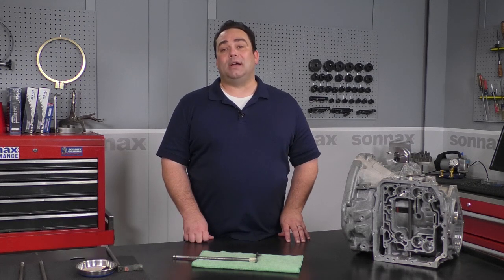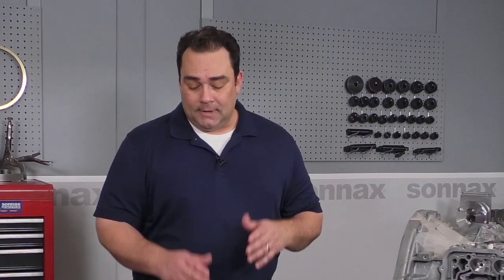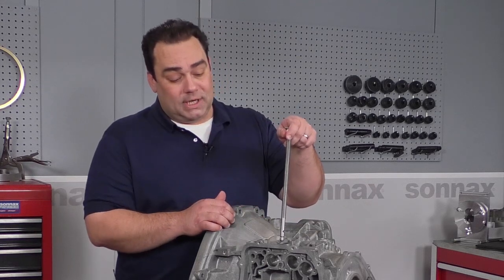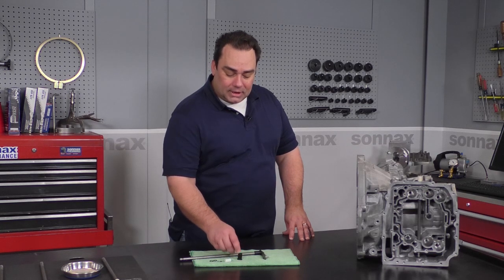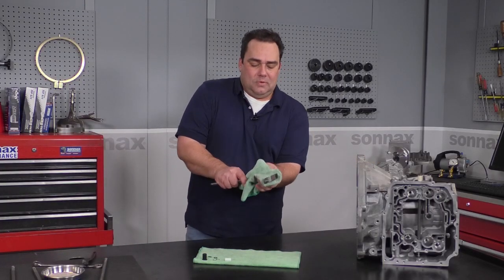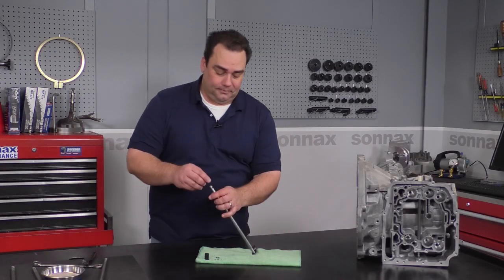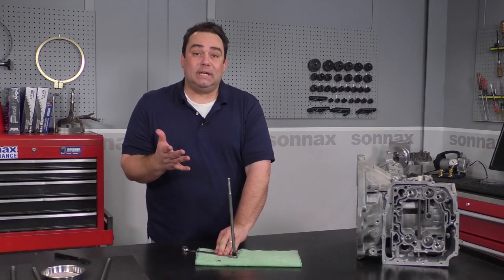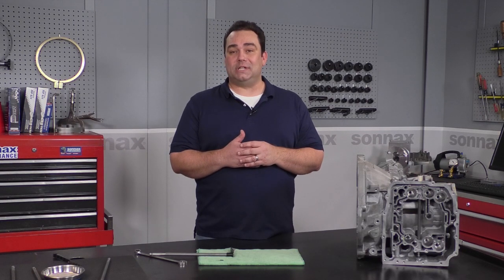How to Repair & Prevent 62TE Shift Shaft Bushing Failure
Shift shaft bushing failure is a chronic problem with Chrysler 62TE transmissions. When the OE nylon bushing cracks, it lets water and dirt into the transmission — a leading cause of shudder-related problems. Purchasing a new shaft from the OEM is expensive and only starts the comeback clock ticking again. Epoxy repairs don't work either, as they cannot effectively seal a crack.

Watch this video to learn how the unique shift shaft saver kit from Sonnax works to both repair AND prevent failure with ease.